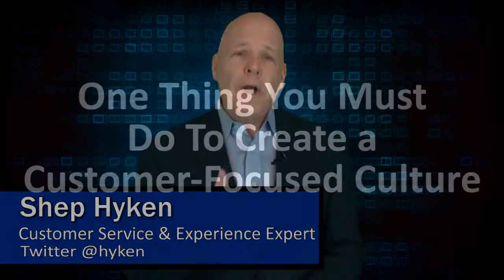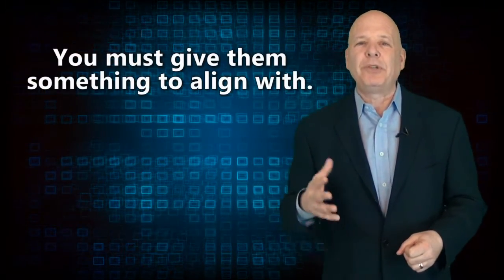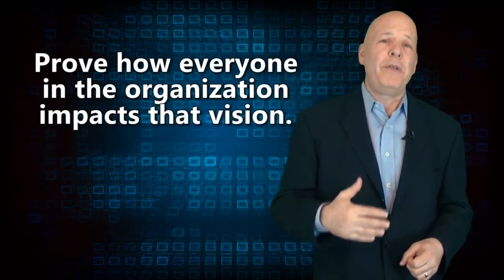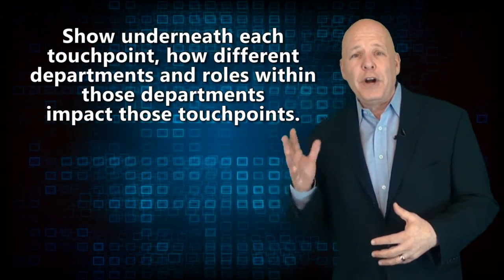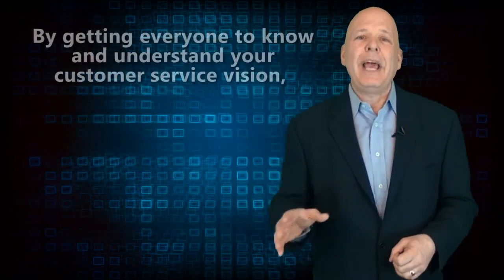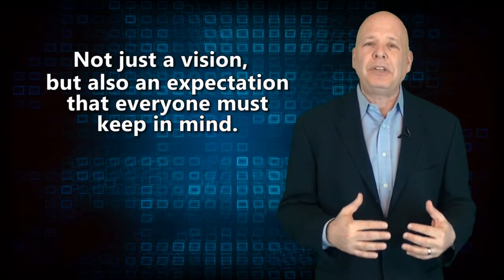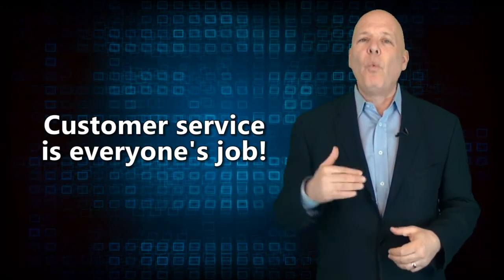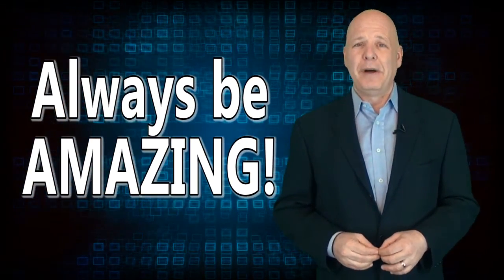The One Thing You Must Do to Create a Customer Focused Culture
to learn more about Shep Hyken, customer service speaker and expert.

Professional keynote and customer service speaker and New York Times bestselling author, Shep Hyken discusses one thing you must do to create a customer-focused culture.

The focus on one idea, but really it’s just one word. And, that word is… alignment.

One of the most important ways to improve customer service is to make sure that everyone in an organization (company) is in alignment with the customer service and/or experience vision. While the concept is just one word, there are several steps to achieving alignment.

The first step is to define that vision in simple and memorable terms. So, if you’ve been following my work, go back a few weeks to the concept of creating your customer service mantra, which is my fancy word to describe a customer service vision statement. Before you can get everyone into alignment, you must give them something to align with. I like a vision statement or mantra that is short and to the point. So, if you don’t already have a vision for everyone to align to, you’re going to need one.

Assuming you have the customer service vision statement – or mantra, as I like to call it – the next step is to prove how everyone in the organization impacts that vision. And, I mean everyone!  Start with your basic customer journey map that shows all of the typical interactions – or touchpoints – that the customer has when doing business with you. And you may need more than one map.  A customer’s sales journey is different than a service or support journey. The interactions a customer has on your company’s website will be different than over the phone or in person.

There is a second part of the journey map exercise, to show underneath each touchpoint how different departments and roles within those departments impact those touchpoints. If done correctly, you will eventually be able to show how each and every department – in other words, everyone – impacts the customer’s experience.

I know I’m sounding redundant, but if you haven’t already done the crucial steps of creating a vision and journey map – and I’m surprised at the number of organizations who haven’t yet done so – you have extra work to do before you can think about getting your employees into alignment.

And, now it’s time to get everyone into alignment. By getting everyone to know and understand your customer service vision, and showing on a journey map how everyone, even as individuals, impact the customer’s experience, you can begin to train everyone to your vision. This is simple in concept, but not always easy to do. You must have an effective communication strategy. It can start with an announcement. It must be articulated as not just a vision, but also an expectation that everyone must keep in mind, regardless of their role and responsibility in the organization.

And just announcing and communicating it is not enough. Each and every employee must be properly trained. It must constantly be reinforced. It must be obvious and almost overt. For employees to be in alignment, they must know it, understand it, and be able to execute it.

Customer service isn’t just for the customer service department or the front line. It’s everyone’s job. So, if there is one thing that will make a difference in your customer service for 2017 (and every year thereafter), it is to get everyone in the organization in alignment with your customer service mantra.

Shep Hyken, professional keynote and customer service speaker, customer service trainer, and New York Times best-selling author, shares his customer service tips. These tips are your how to guide to customer complaints, delivering amazing customer service, customer loyalty, customer service training, customer trust, company culture, customer experiences, sales tactics, and employee retention.

To hear more customer service tips, listen to interviews, read his blog and learn about The Amazement Revolution go Shep is a customer service expert and the Chief Amazement Officer (CAO) of Shepard Presentations. As a professional speaker and author, Shep helps companies build loyal relationships with their customers and employees.

This video will answer:
How to improve customer service.
How do I create a customer-focused culture?
How I impact the customer?
Whose job is customer service?